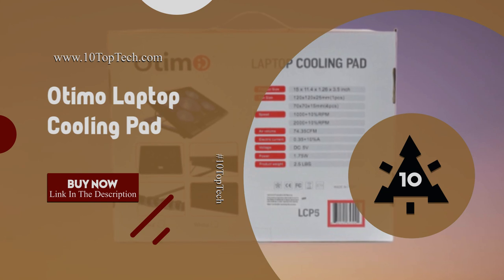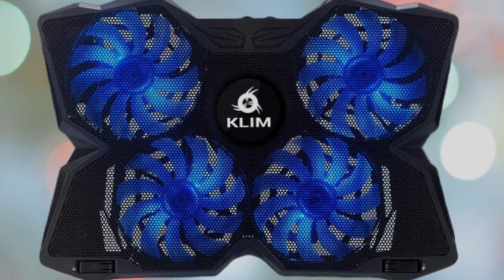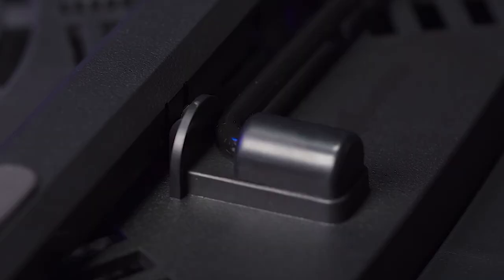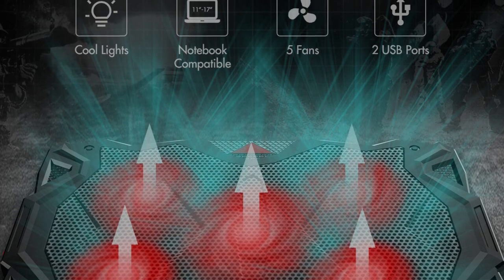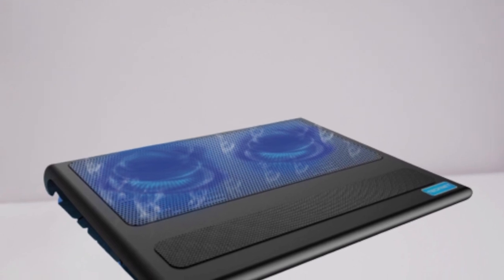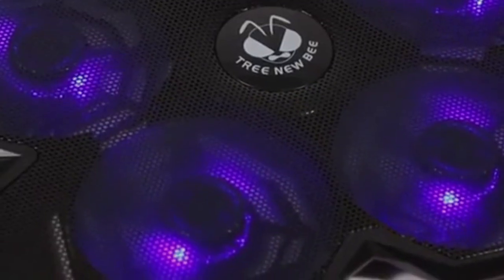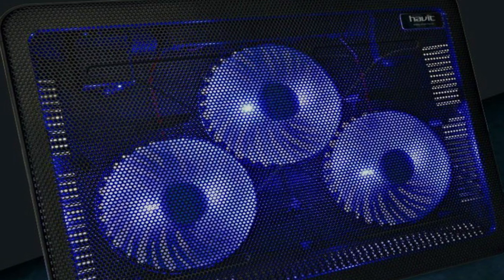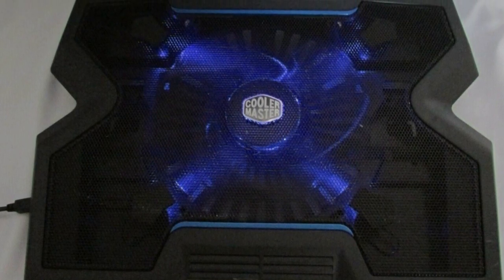10 BEST LAPTOP COOLING PADS IN 2020 (Latest Video)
10 BEST LAPTOP COOLING PADS IN 2020

10. Otimo Laptop Cooling Pad

09. KLIM Wind Laptop Cooling Pad

08. Merkury M-CP310 Laptop Cooling Stand

07. TopMate C5 Gaming Laptop Cooling Pad

06. HAVIT HV-F2068 Laptop Cooling Pad

05.TECKNET N5 Laptop Cooling Pad

03.Tree New Bee Gaming Laptop Cooling Pad

02.Havit HV-F2056 Laptop Cooling Pad